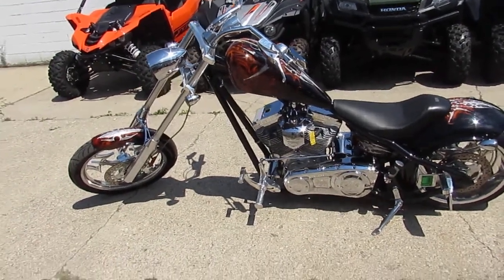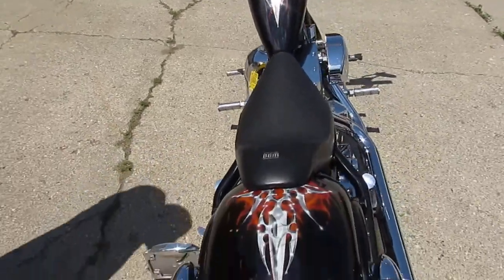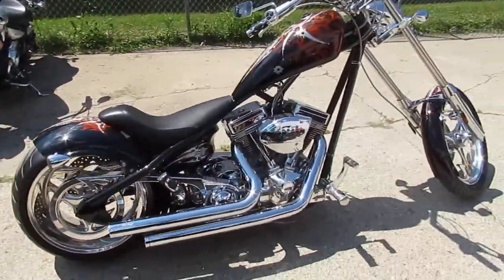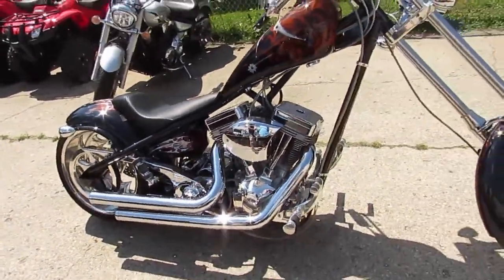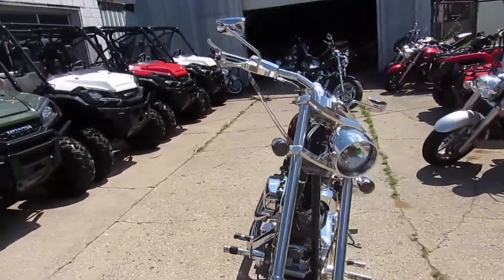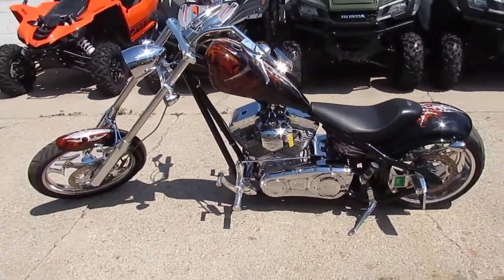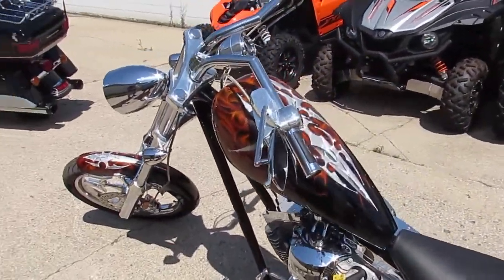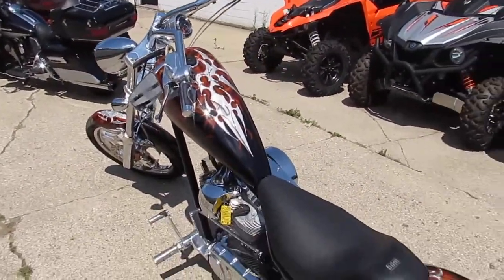2005 Big Dog Ridgeback For Sale $14,900 U3485